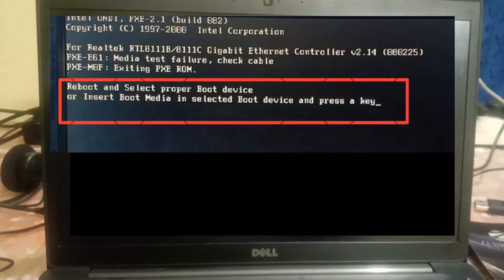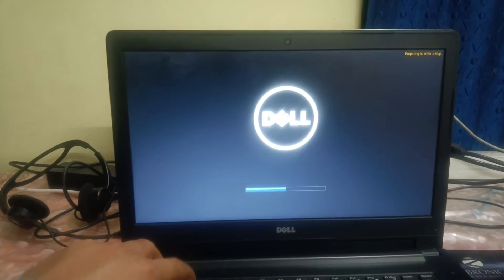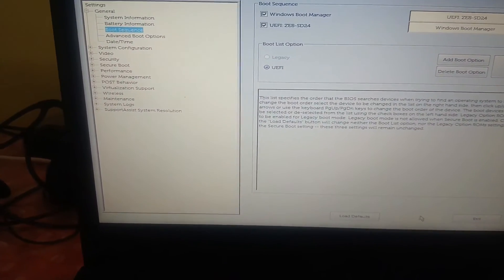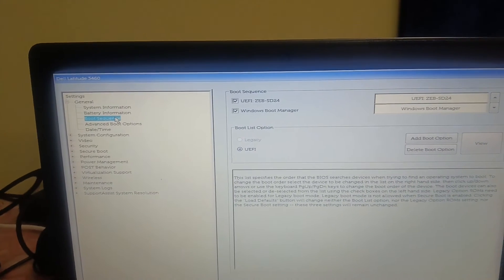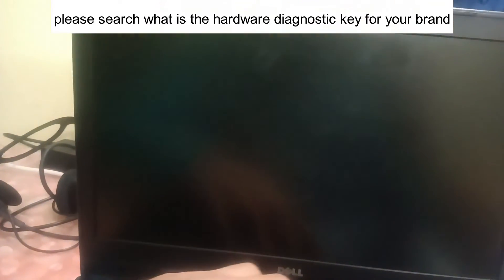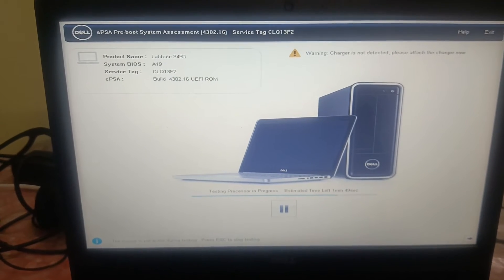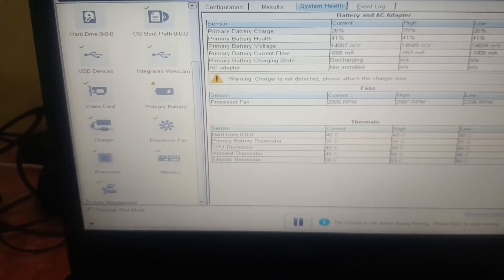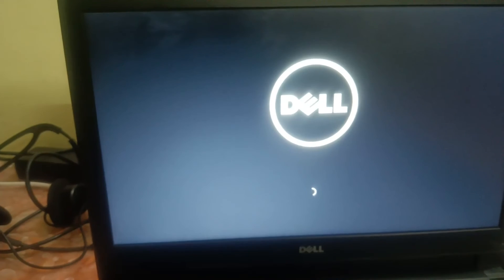2024 FIX✅Reboot and Select Proper Boot Device or insert Boot Media in Selected Boot Device and Press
2024 FIX ✅Reboot and Select Proper Boot Device or insert Boot Media in Selected Boot Device and Press a Key
Hardware diagnostic keys
Dell = F5
HP = F2
Lenovo = F10
Asus = F7

Bios key
Dell = F2
hP = Ecs key and then press F10
Lenovo = F2 or (Fn+F2)
Asus = F2